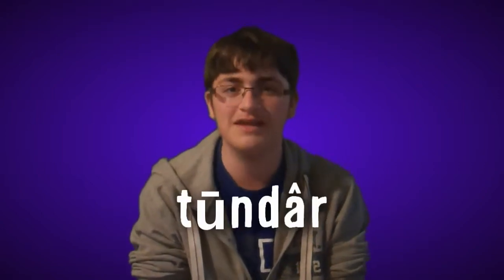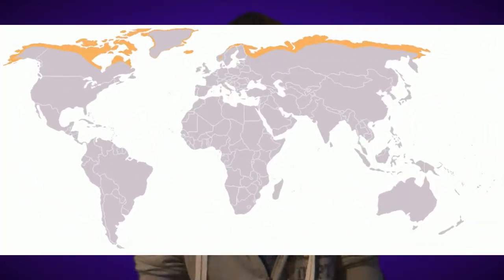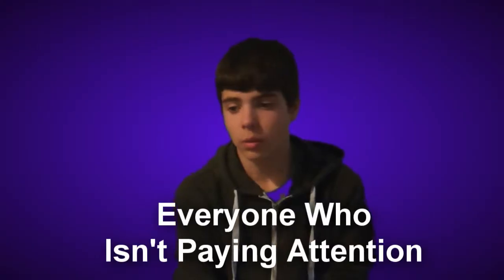Biodiversity Science Project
A rather entertaining video about the biodiversity of the Tundra Biome.